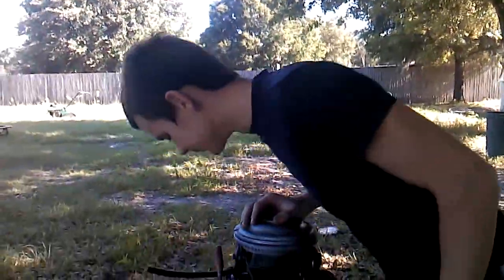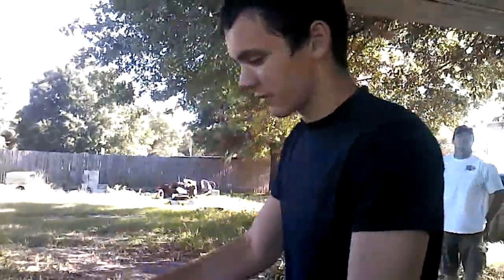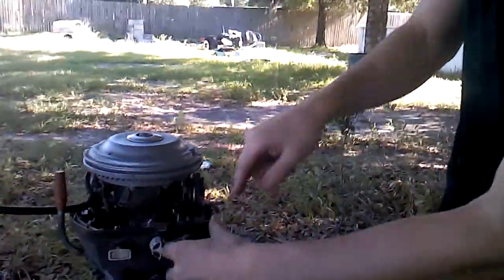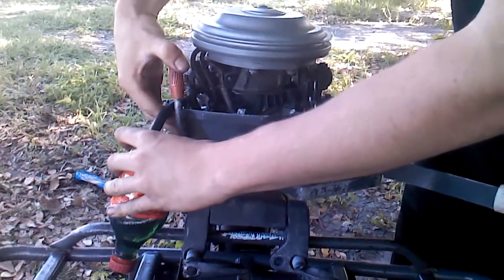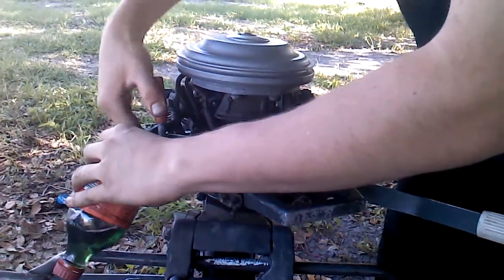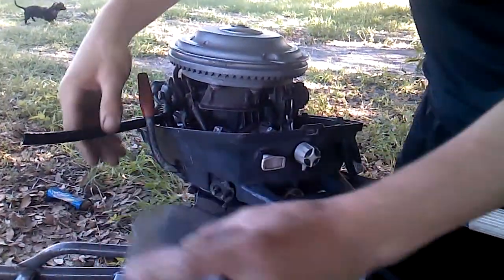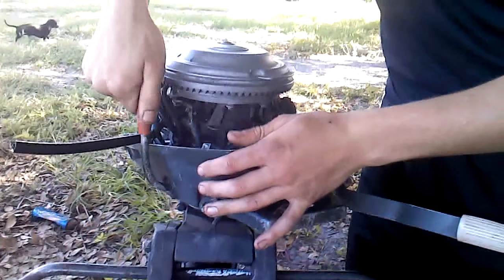3hp jonson outboard motor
It is a 3hp 2 stroke Jonson outboard motor and has been sitting for 2 to 3 years, I replaced the rewind starter spring and got some fresh gas and after 20-30 pulls started up and ran perfectly. I can